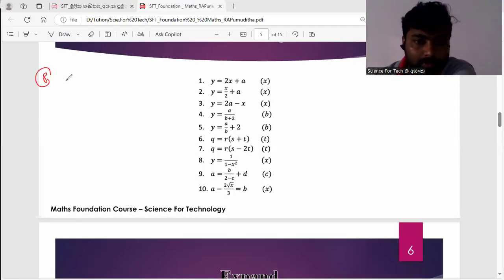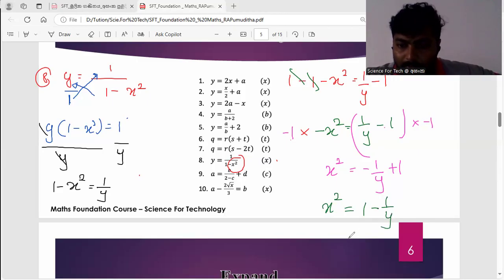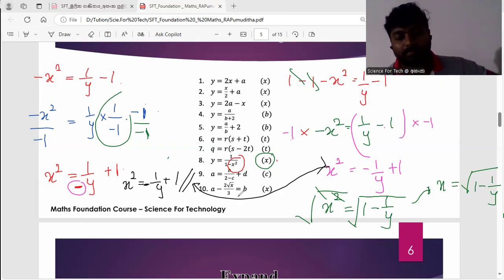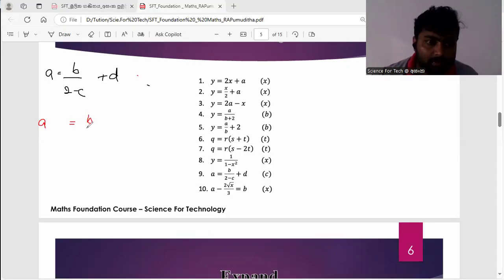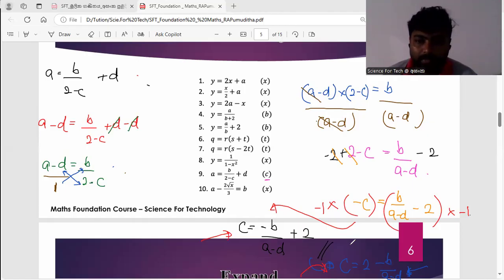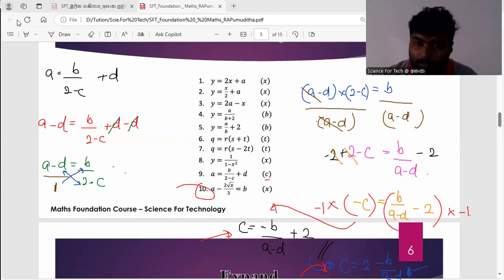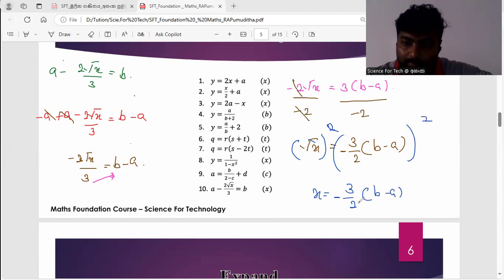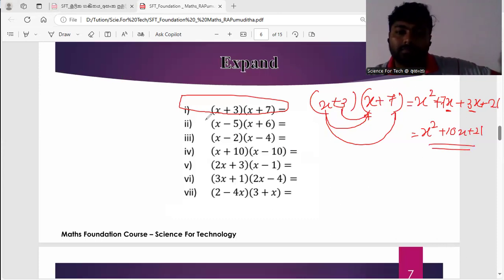SFT English Medium 2027 Day 02 Class 3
"ඔබ‍ කුමන මට්ටමක සිටියද, විශයේ අති දක්ෂයෙකු බවට පත් කිරීමට හැකි වීම මාගේ සුවිශේෂී හැකියාවයි.

2027 සදහා කණ්ඩායම් පන්ති ආරම්භය
(English/සිංහල මාධ්‍ය)

ඔබට කැපවී වැඩ කළ හැකි නම් මාගේ ක්‍රමවේදය තුළ නිසැක A සාමාර්ත ලබා ගත හැක.

උසස් පෙළ ඉහළම ප්‍රතිපල ගත් ගෞරව උපාධිදාරී ජපුර තාක්ෂණවේදී ගුරුවරයෙක්ගෙන්ම හරියටම විෂය ඉගෙන ගන්න.

ජෛව පද්ධති තාක්ෂණවේදය සහ තාක්ෂණවේදය සදහා විද්‍යාව  කණ්ඩායම් පන්ති ආරම්භ වේ.

තනි වශයෙන් අවධානය ලබා දීමට, Online පන්තිය සදහා ළමුන් 10 ක්‌ පමණක් බදවා ගැනේ.

Technology සිසුන්ට උසස් පෙලින් පසු ඇති අවස්ථා පිළිබදව නිර්මාණය කල පොත ලබා  ගැනීමට WhatApp පණිවිඩයක් යොමු කරන්න.

Start a match-winning game with TechExpert🔥🔥.

For both Sinhala & English medium students ❤️❤️.

Teaching SFT is not all about marks, but provides you with all the concepts needed to think out of the box 😏.

Crystal clear explanations with highly standardized tutes and papers 🤩🤩.

Proven results with a 100% pass rate with more than 60% A&Bs 😳😳.

Limited number of seats per class. Individual and strict attention for all students 🤓.A convenient method of joining via Zoom 🤗.

Classes are conducted by a technology graduate who passed with a class from jpura, working as an industry change maker & a pvt school technology teacher with More than 5 years of experience as an SFT teacher🤟💪.

Call or send a WhatsApp text for more details & time table❤️.

Home visits and Individual Classes around Gampaha and Colombo districts😍😍.